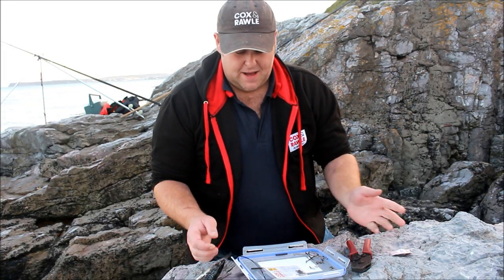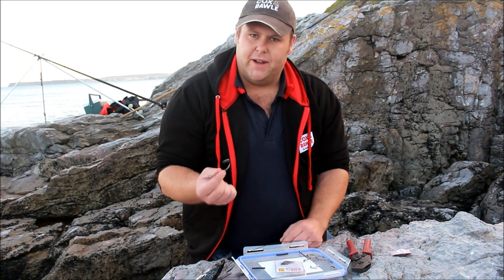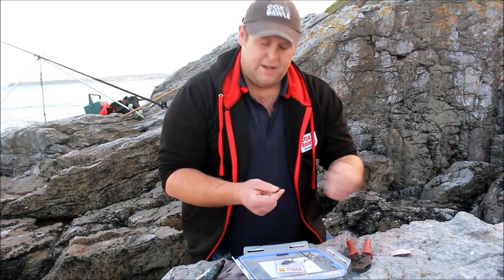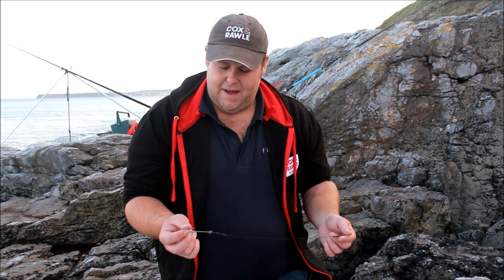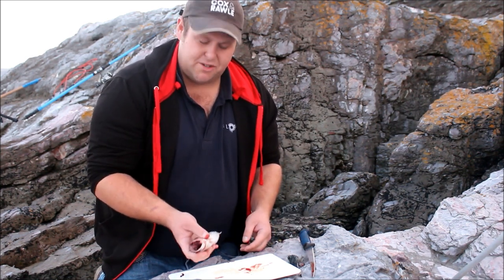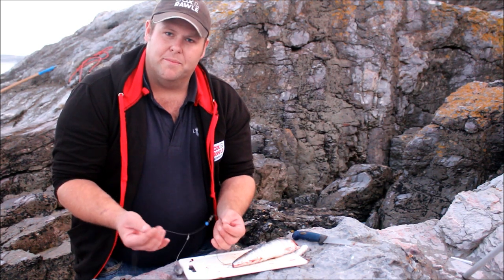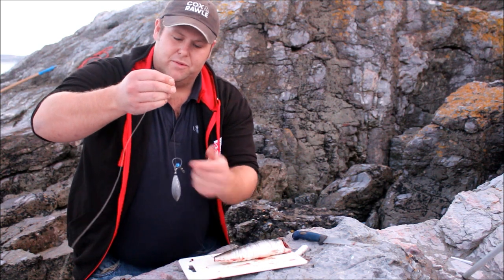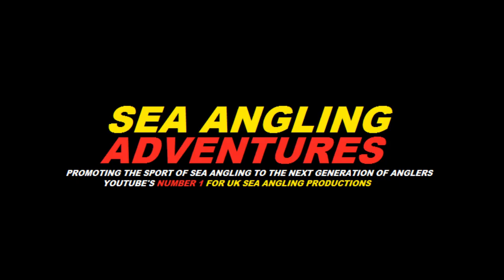Sea Fishing UK | Fishing Rough Ground Tips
Part of the Cox and Rawle academy series, Join Richard Albones as he talks Rigs,and bait up's and a few hints and tips for your rough ground fishing.